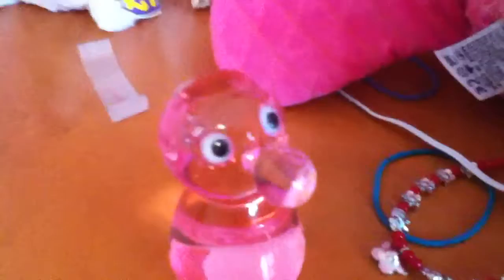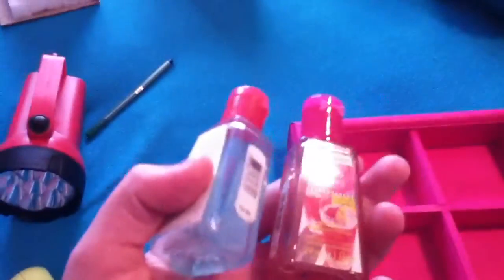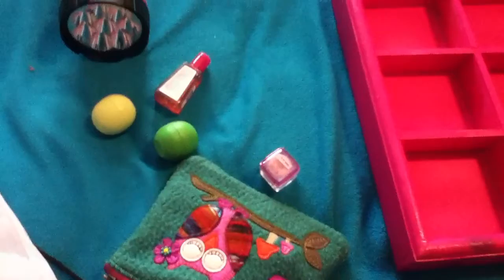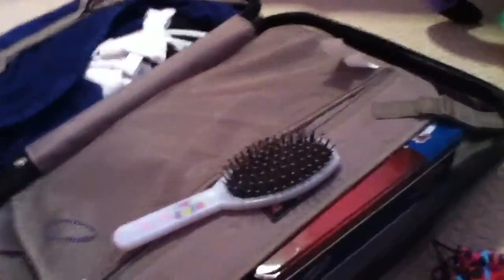We're going to the cottage